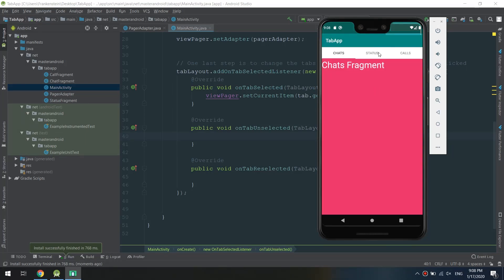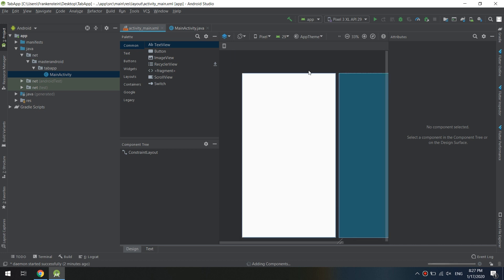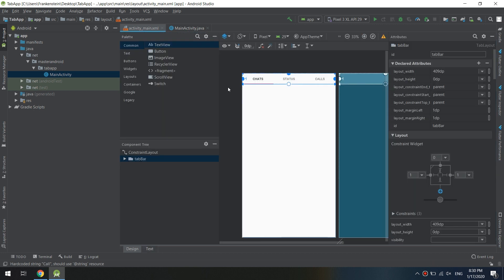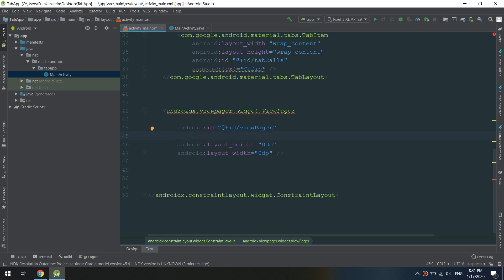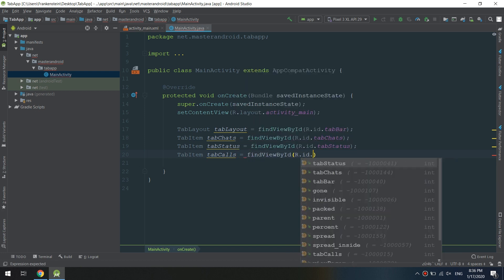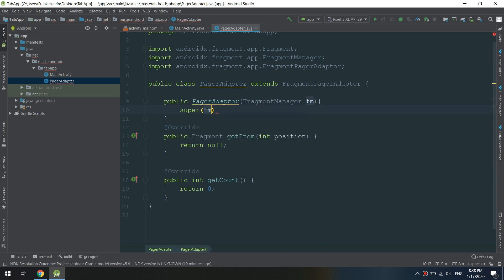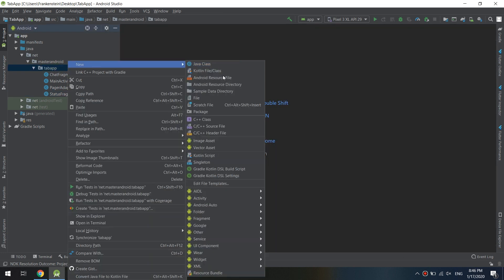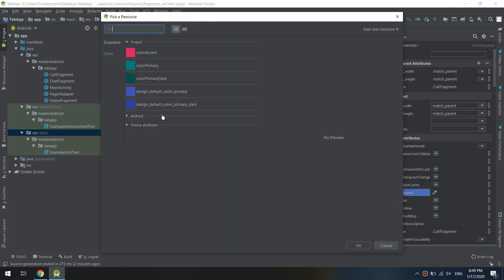Tab Layout with Different Fragments | Learn Android #39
In this video we are going to take a look at the Tab Layout and learn how to open a different Fragment  on every new page by overriding the getItem method, instead of providing a different instance of the same Fragment all the time.

⭐️ TAGS ⭐️
android programming,
android development,
android studio tutorial for beginners,
android course,
android training,
android
android studio
android development
android tutorial
android (operating system)
product: android
android course
android apps
android course trailer
kotlin course
kotlin android
android studio
android tutorial
android
android studio tutorial
tutorial
tutorials
studio
android
android studio
android development
learn android
learn android studio
android tutorial

tablayout tutorial